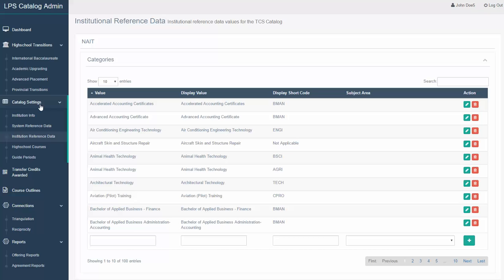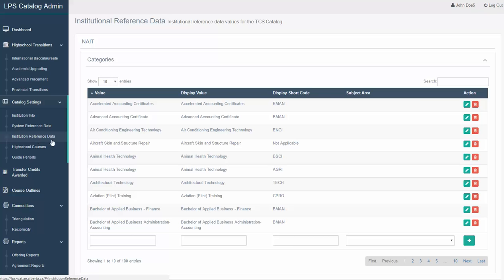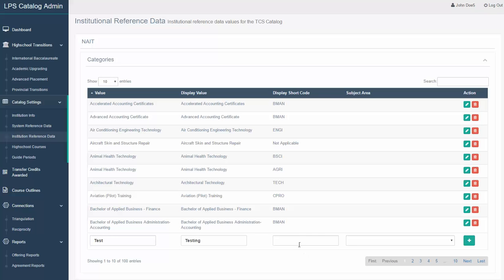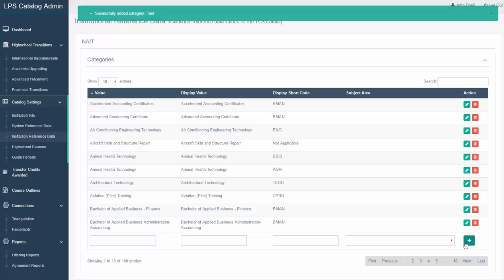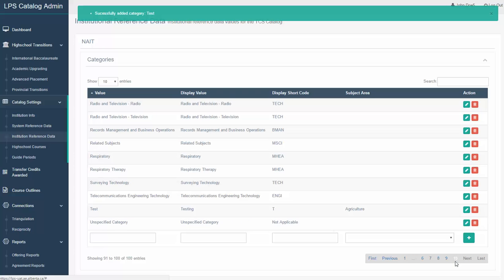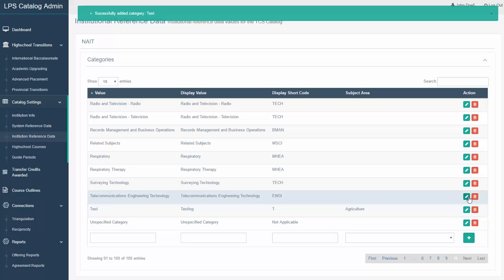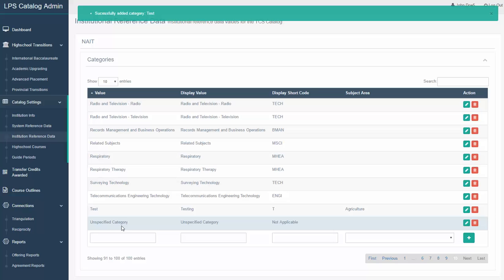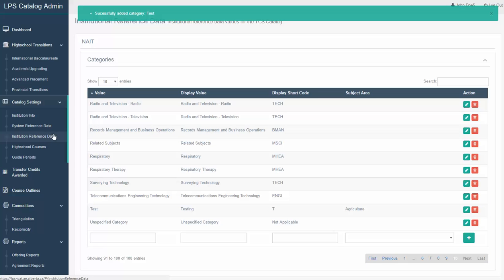Catalog . Editing Institution Reference Data Catalog Settings.V1.Feb.18.2017